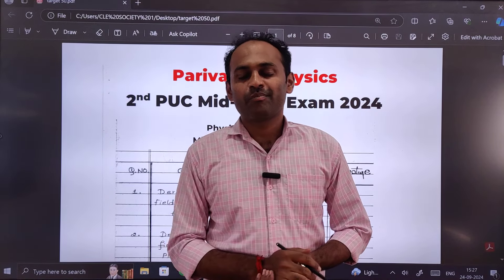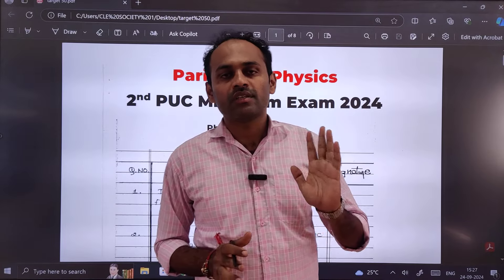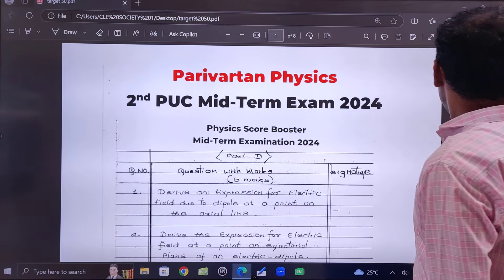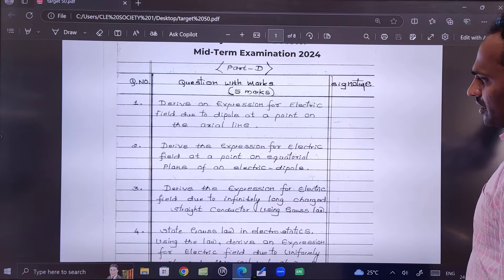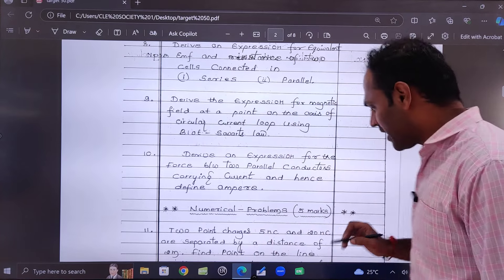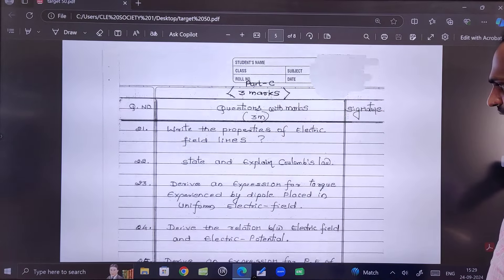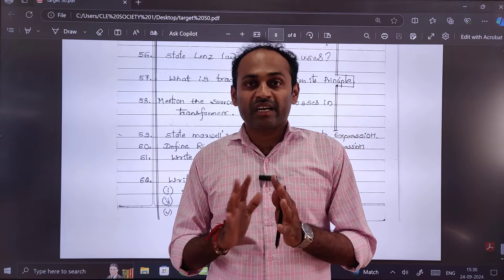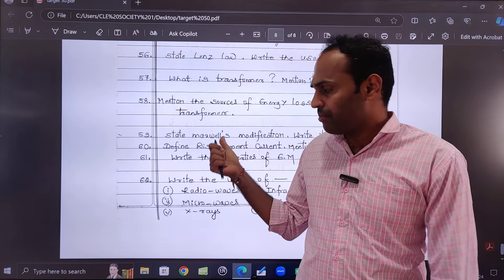2nd PUC Physics Mid-Term Exam Important Questions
PDF: 2nd puc physics Most Important Questions for mid term exam 2024.